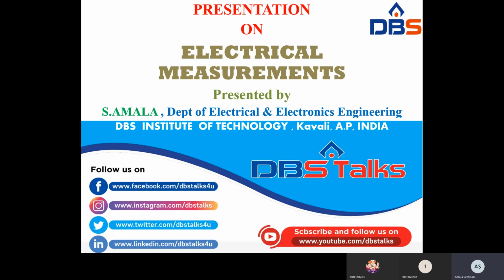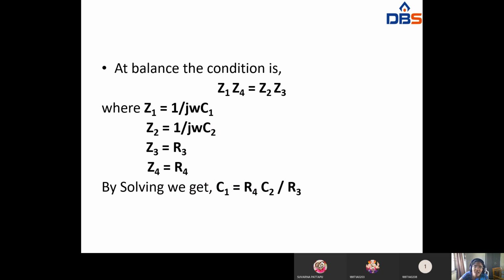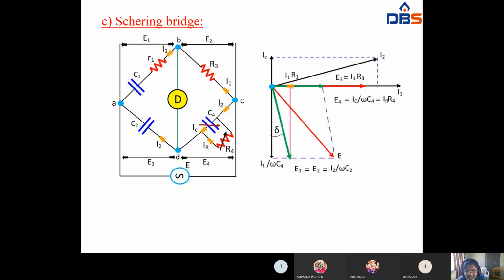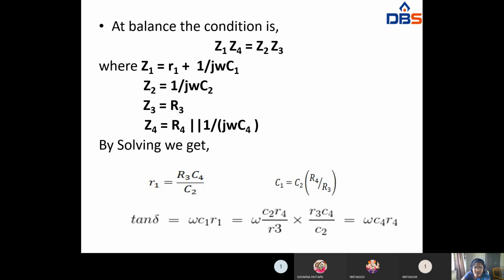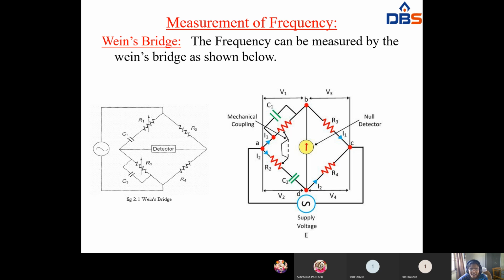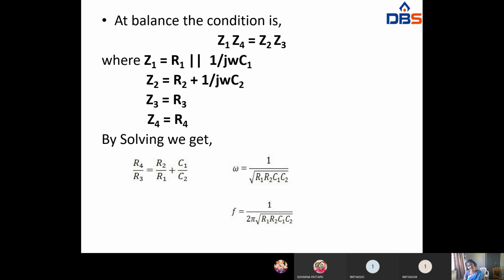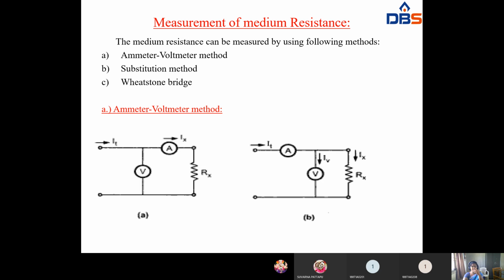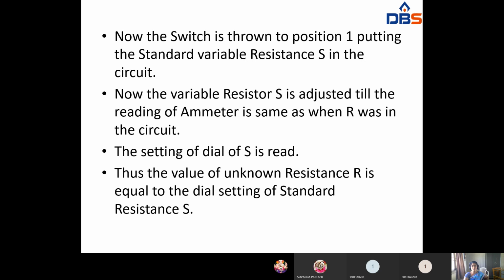DBS -CAPACITANCE BRIDGES,IIIB.TECH-ISEM,UNIT-II,D.C&A.C BRIDGES,ELECTRICAL MEASUREMENTS.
Subject title:Electrical measurements
UNIT Name:D.C&A.C BRIDGES
UNIT NO:II
Branch:IIIB.Tech-ISEM
Description:This video covers the CAPACITANCE BRIDGES.
Topic Name:CAPACITANCE BRIDGES.